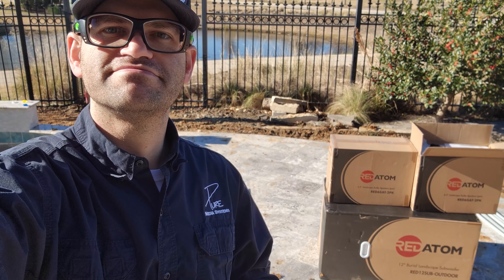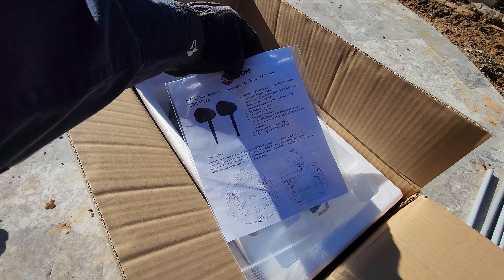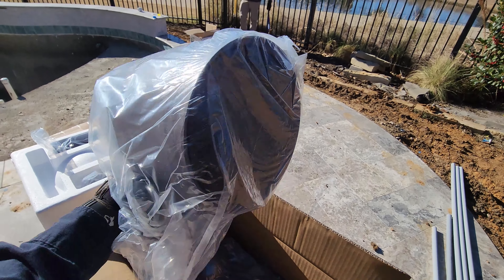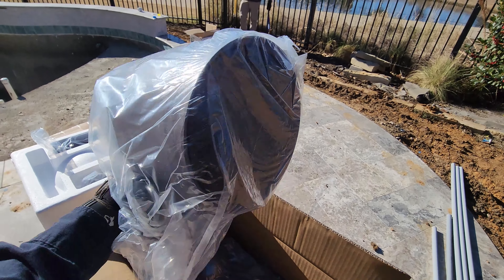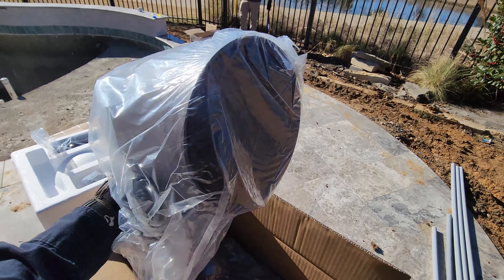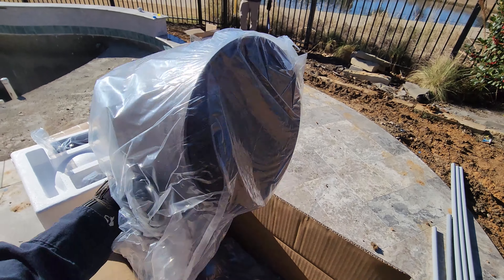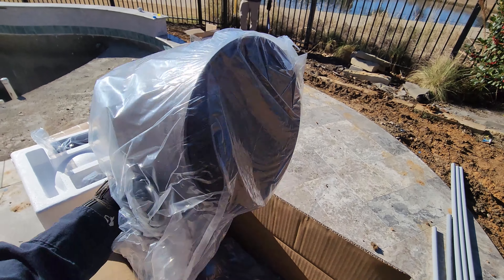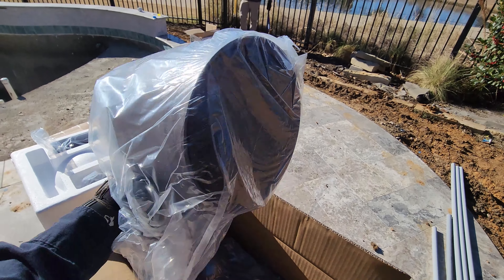Sonos Landscape Speaker Install! - The Colony, TX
Budged Landscape Speaker Install w/ Sonos & Red Atom- The Colony, TX

In this video we installed a Red Atom RED6LAND landscape speaker system around a pool powered by a Sonos Amp! A Real Sonance competitor!

Features:
Full Weatherproof enclosure
Horizontal or vertical installation options
Tuned port with flexible rubber elbow
Bass Chamber made of PVC
Top Hat made of ASA material to withstand the harshest weather conditions
Specifications:
12″ Dual Voice Coil Long Throw Driver Polypropylene Waterproof Cone with Rubber Surround
Impedance: 11Ω + 11Ω (Dual voice coil)
Power Range: 5-300W
Frequency Response: 30Hz-300Hz ± 3dB
Sensitivity: 90 dB @ 1w/1m (8Ω)
Voice Coil: 2.0″
Magnet Weight: 80 oz.
Dimensions:
Vertical: 16” diameter x 35” height
Horizontal: 29.6” wide x 15.9” length x 27.7” height
Weight: 33 lbs.

Features:
Made of ASA Material to withstand harsh weather conditions
Includes 11” ground stakes
Includes 3′ direct-burial speaker wire
Expandable design up to 8.2 configuration
.5” National Pipe Thread for attachment to various ground stakes, mounts and risers
Specifications:
6.5″ Polypropylene Waterproof Cone with Rubber Surround
.75″ Marine Grade PEI Tweeter
Power Handling: 125W RMS/250W Max
Frequency Response: 50Hz-20kHz + 3dB
Impedance: 16Ω
SPL: 87 dB @ 1w/1m
Dimensions:
11.38″ length x 7.5″ diameter each